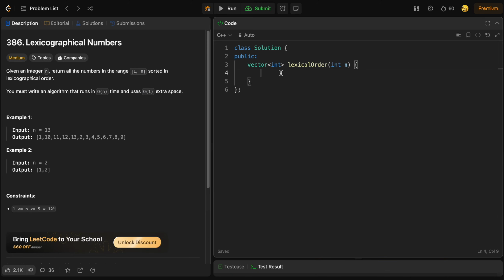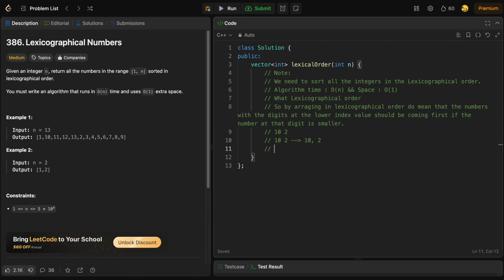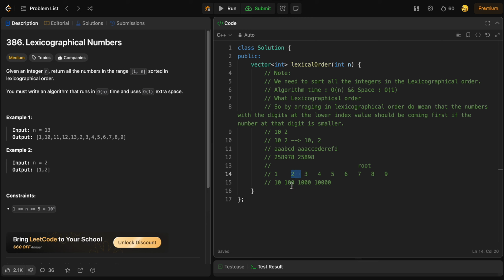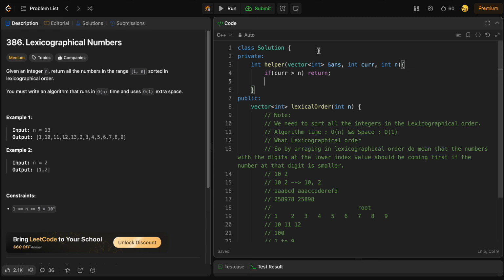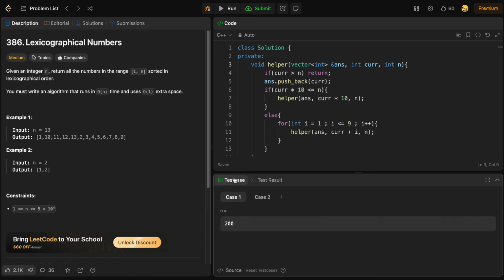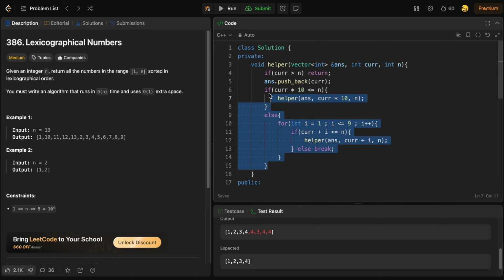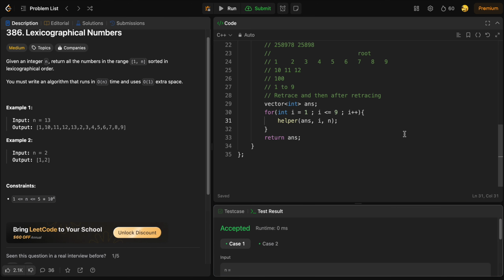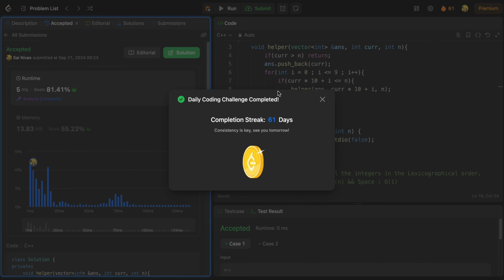Leet code Daily Question : Date - 21/09/2024